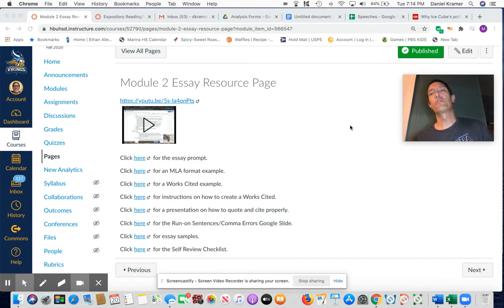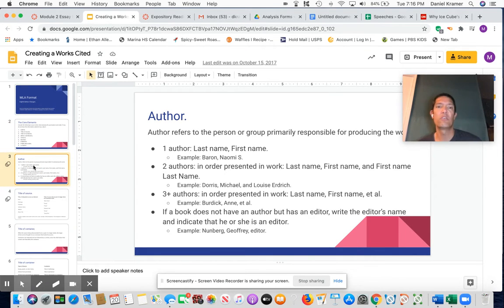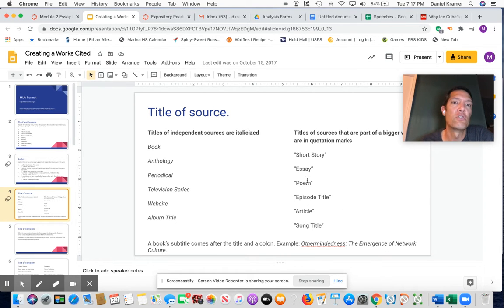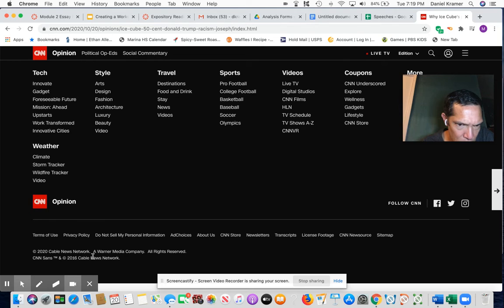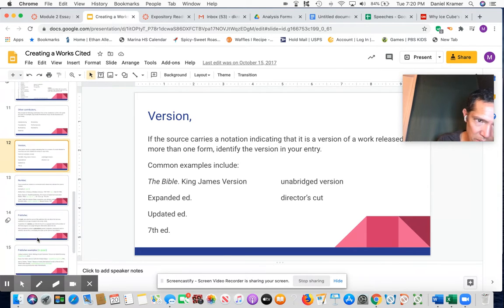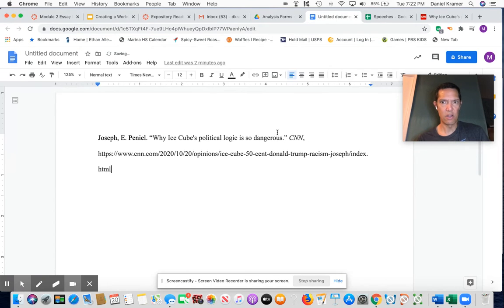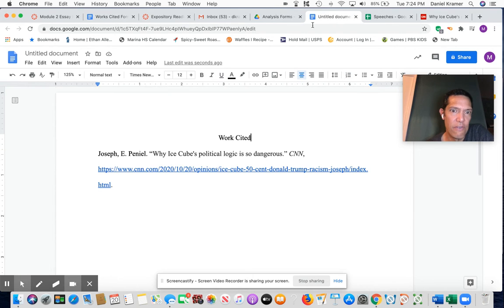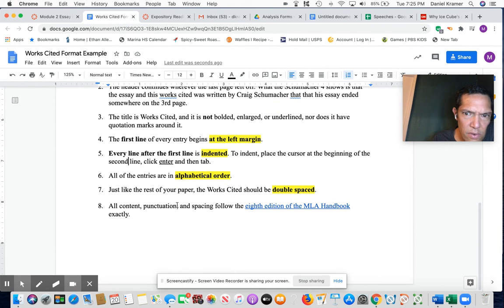How to Create a Works Cited